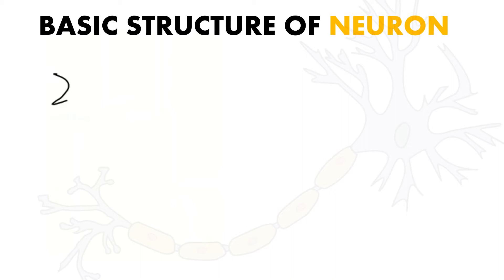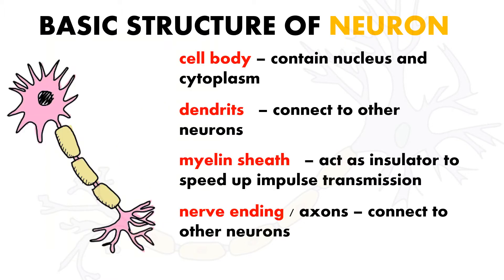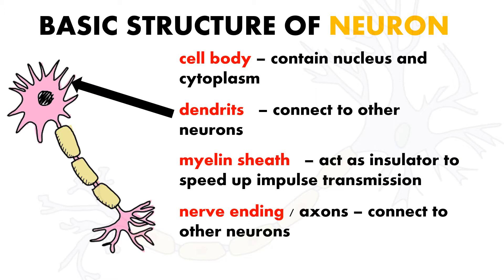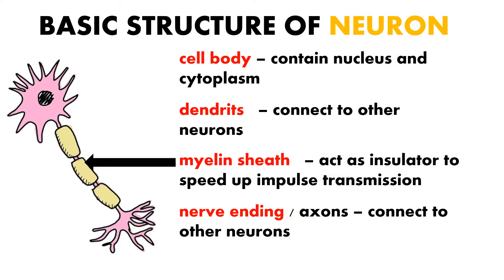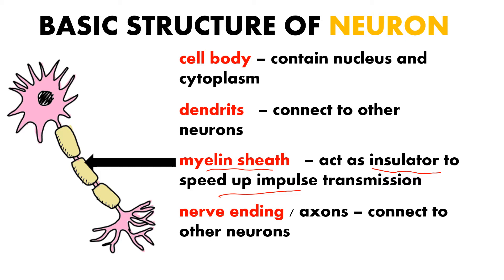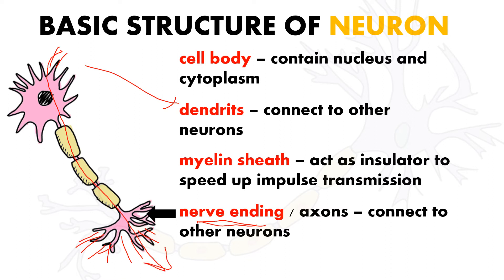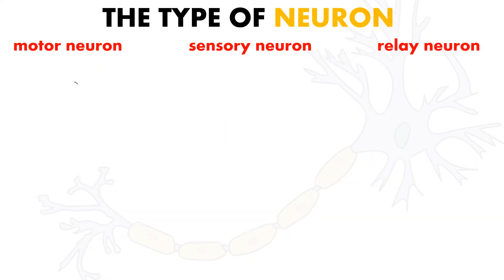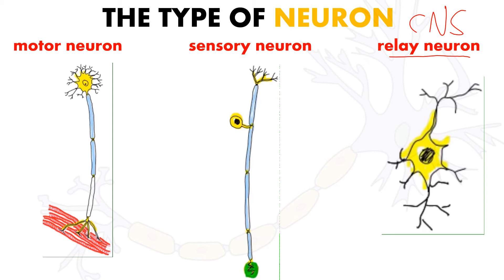IGCSE The type of neurone